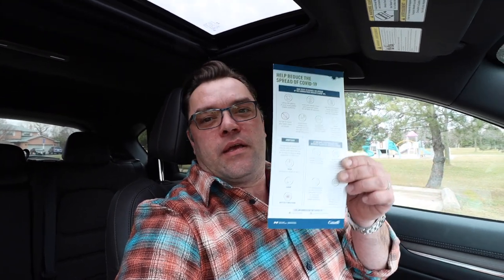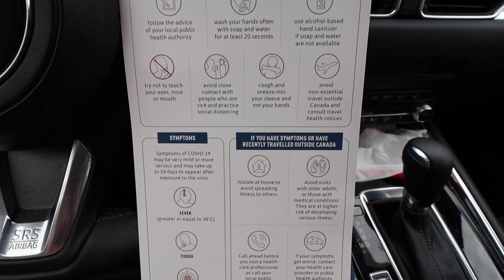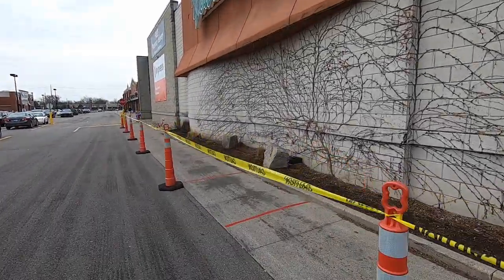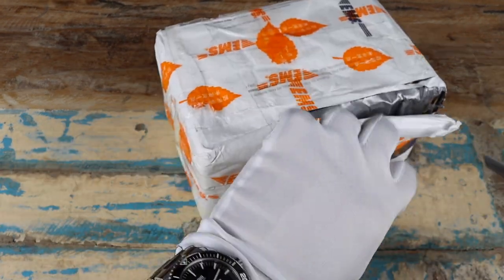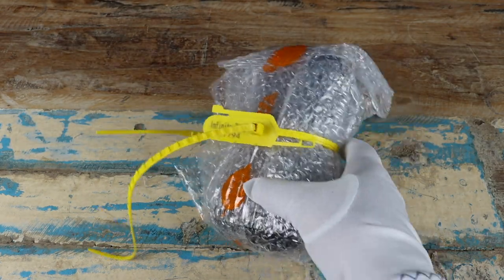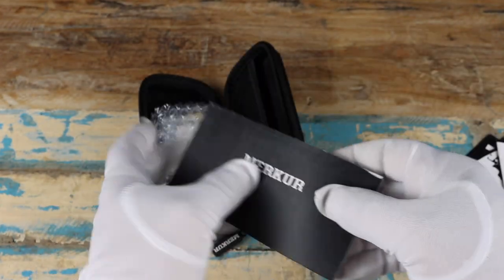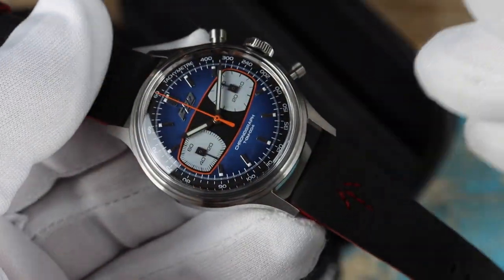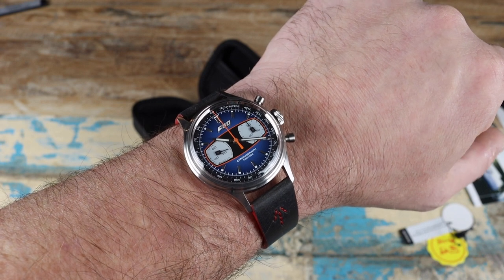70's Style Chinese Chrono Unboxing plus Vlog!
Today take a look at a vintage inspired mechanical watch from Chinese company Merkur.